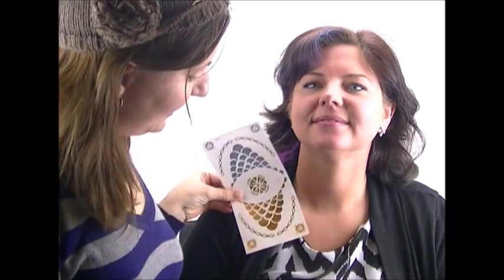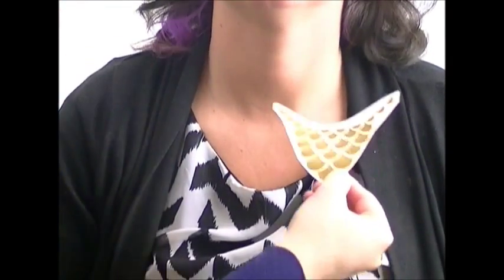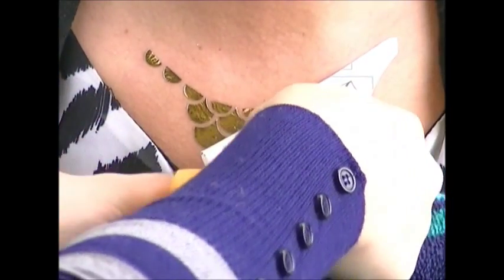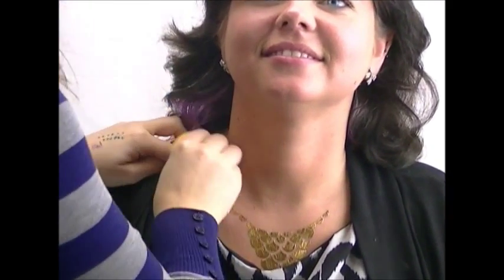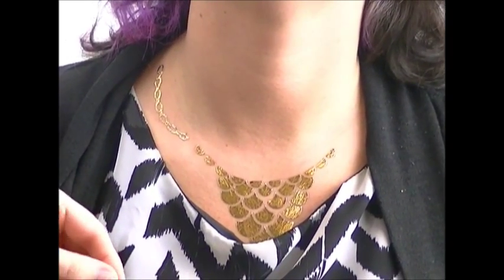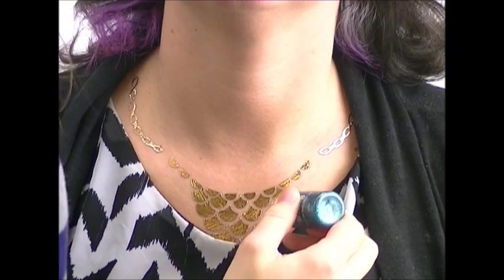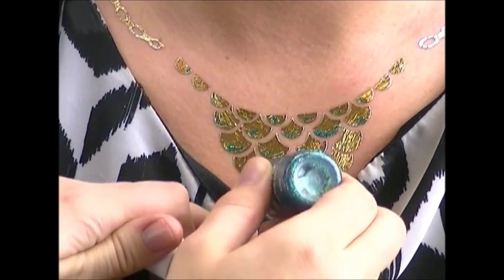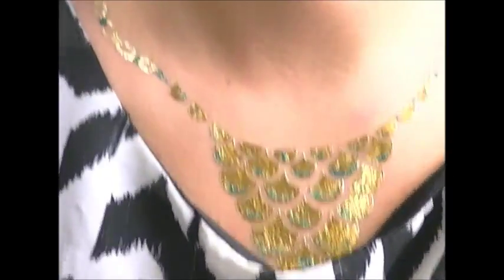Metallic Tattoos Demo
How to apply metallic foil tattoos? Anna will show you easy to follow step by step instructions on how to apply these beautiful metallic foil tattoos available